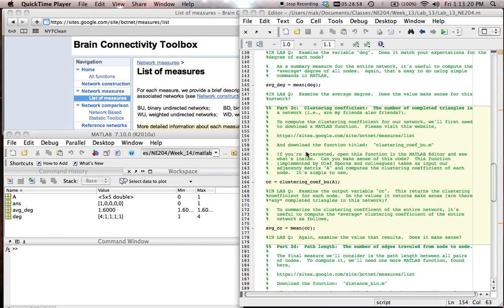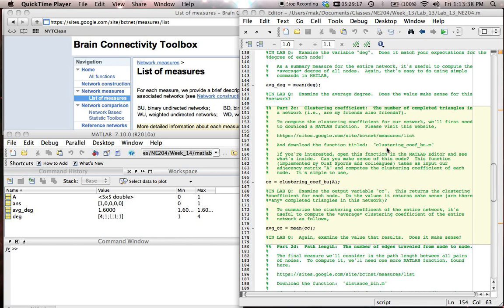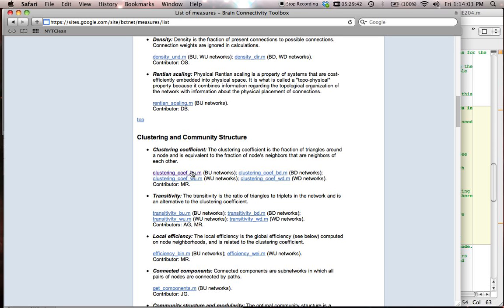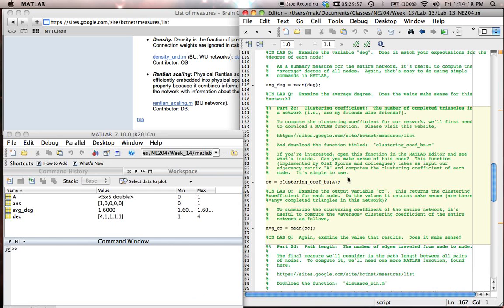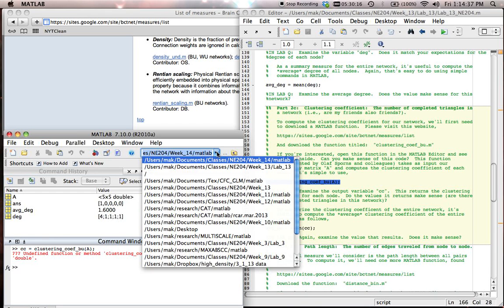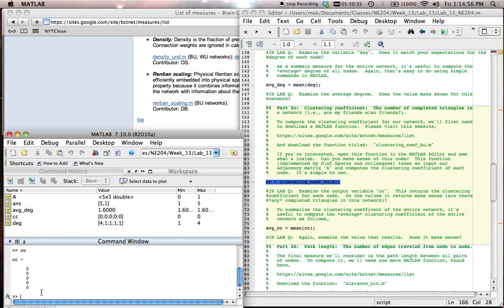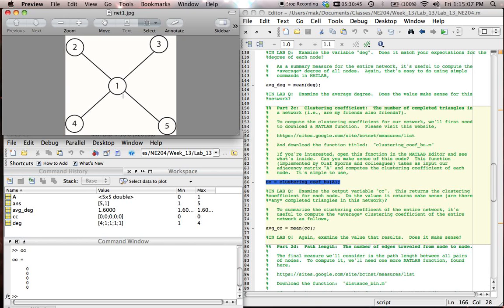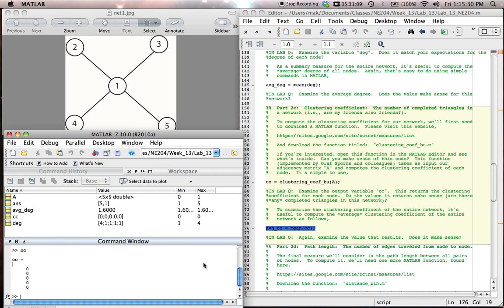NE204: Lab 12, Part 2c